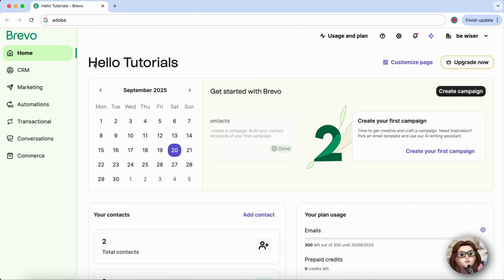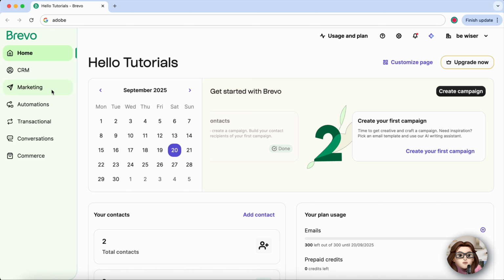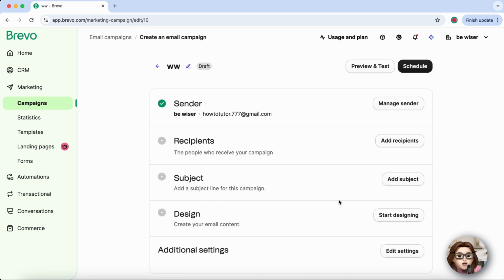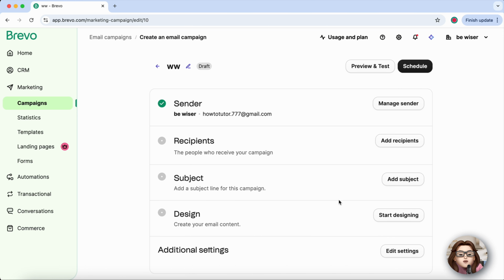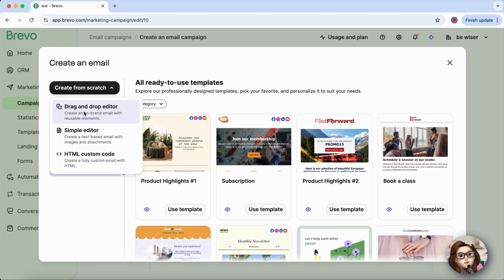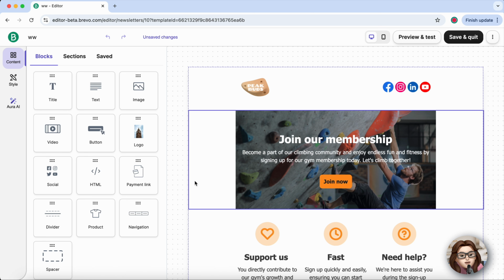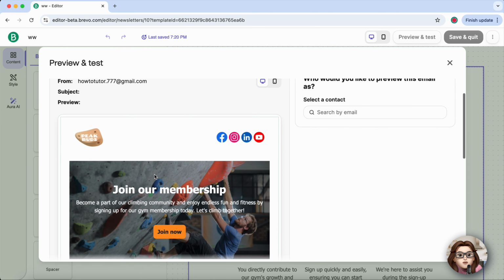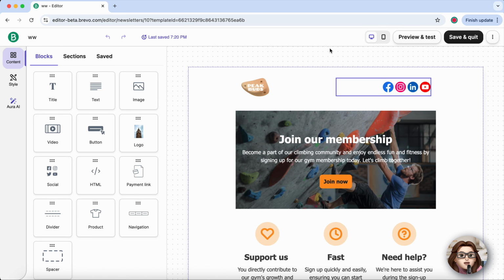How to Personalize Email in Brevo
In this video, you’ll learn how to personalize your emails in Brevo to boost engagement, improve open rates, and make your campaigns more effective. Personalized emails help your audience feel valued, increasing trust and driving higher conversions.

We’ll walk you through Brevo’s personalization features step by step, showing how to use dynamic fields like first name, last name, company name, or any custom data you’ve collected. You’ll see how to insert these fields into your email subject lines, greetings, and body content to create tailored messages for each recipient.

This tutorial is perfect for marketers, business owners, and anyone looking to enhance email campaigns with personalization. You’ll also learn how to segment your audience based on demographics, behavior, or purchase history, so your emails are more targeted and relevant.

By the end of this video, you’ll know how to preview personalized emails for different recipients, test your campaigns, and ensure your dynamic fields work correctly before sending. Personalization in Brevo not only makes your emails more professional but also drives better results from your campaigns.

This video shows you How to Personalize Email in Brevo Easily! Watch this Video till the end to learn How to Personalize Email in Brevo.

Were you able to figure out How to Personalize Email in Brevo? Share this with your friends who want How to Personalize Email in Brevo.

Problem Solved in this Video-:

What Do you Think of How to Personalize Email in Brevo?